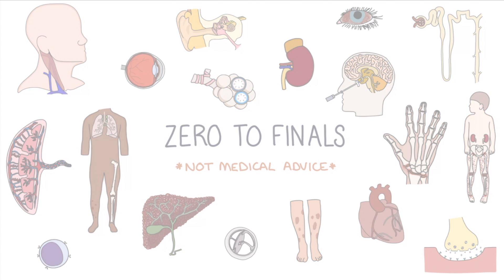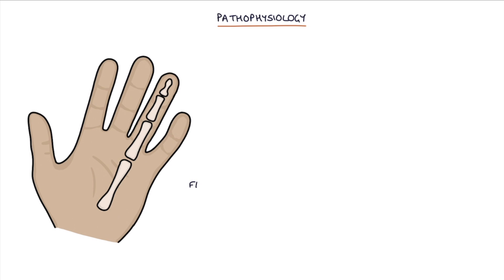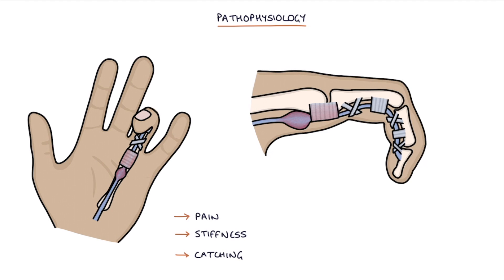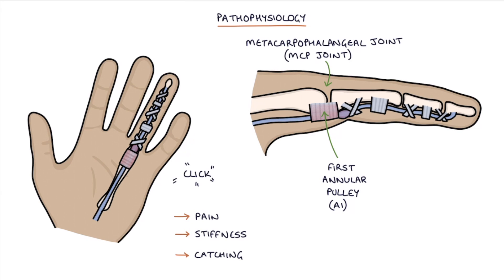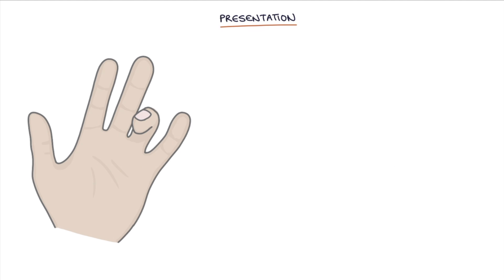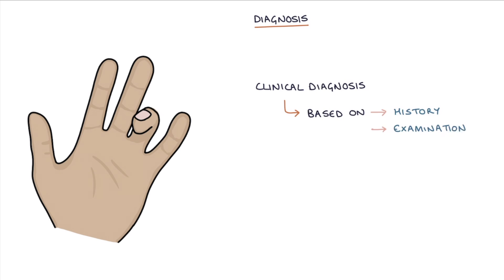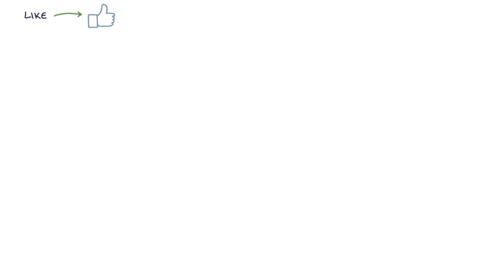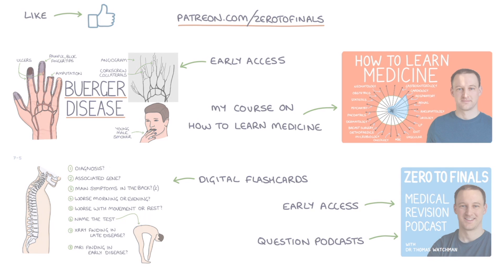Understanding Trigger Finger (Stenosing Tenosynovitis)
This video contains a visual explanation of the causes of trigger finger (stenosing tenosynovitis), aimed at helping students of medicine and healthcare professionals prepare for exams.